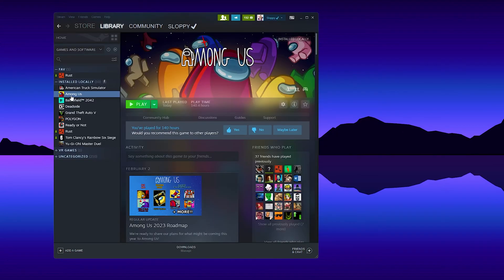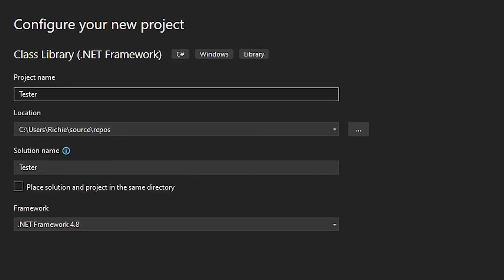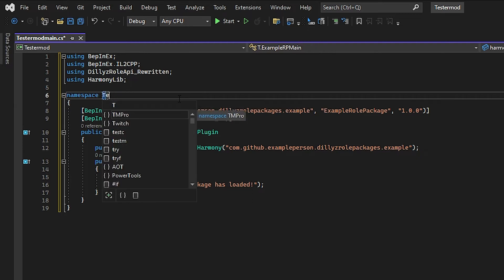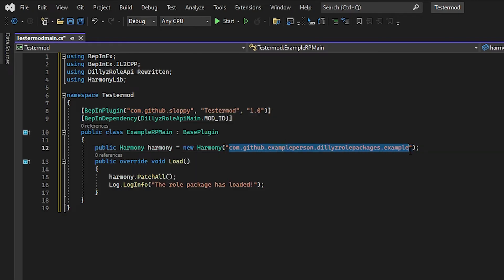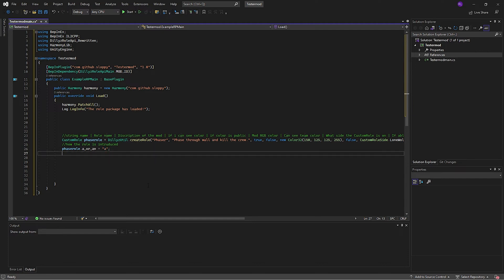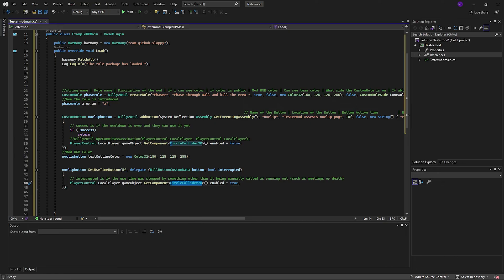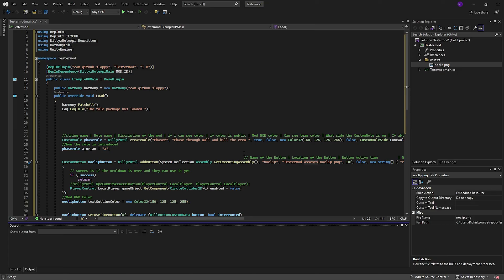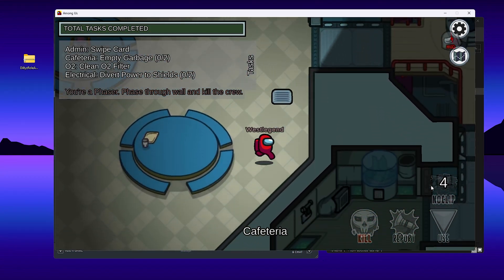How to make MODS in AMONG US | Custom Roles, Custom Button in AMONG US 2023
Step by step guide on how to make a Custom Role in Among Us

In Among Us, Imposters lurk among the crew, picking off members of the crew one by one. Crew members must work quickly and efficiently if they want to get out alive. Understanding the ins and outs of each of the game's three levels takes time, and learning how to complete every task is a task in itself. Don't fret though — we've got you covered. Here are all the tasks you'll encounter on Polus in Among Us.